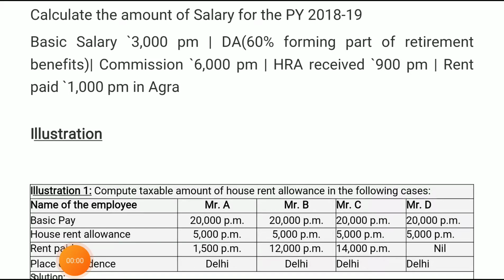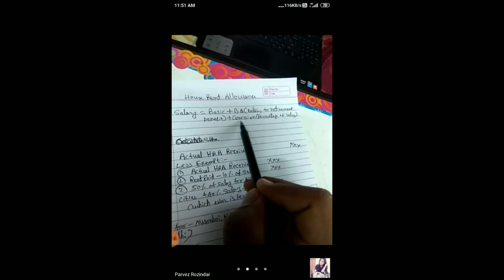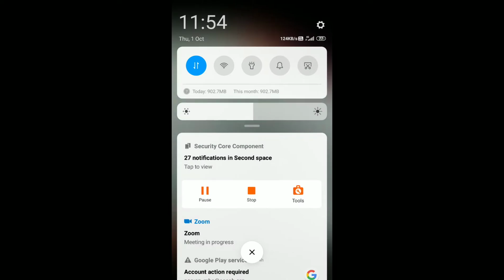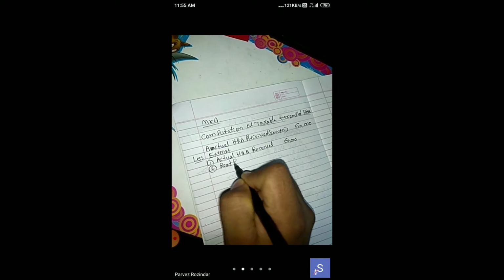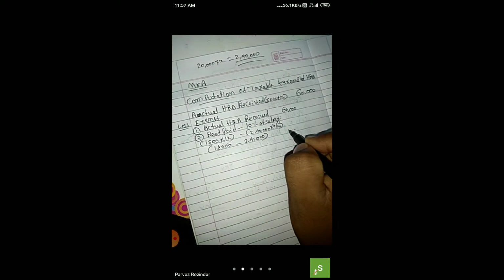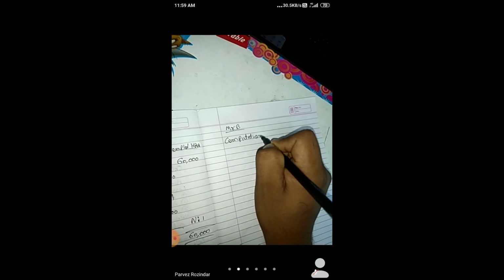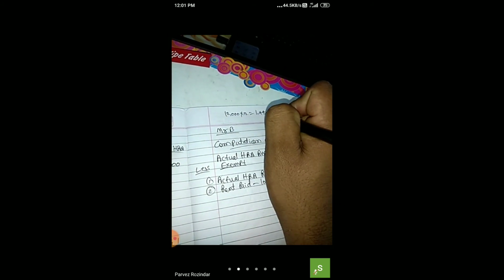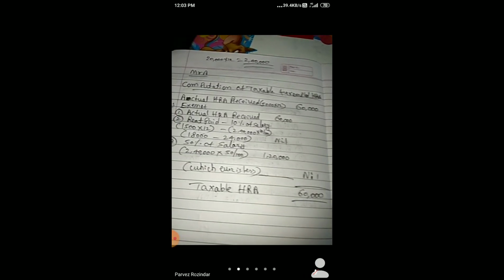Valuation & Taxability of Perquisites,